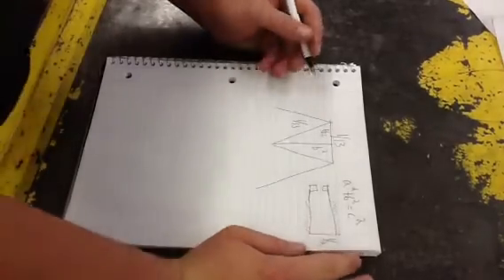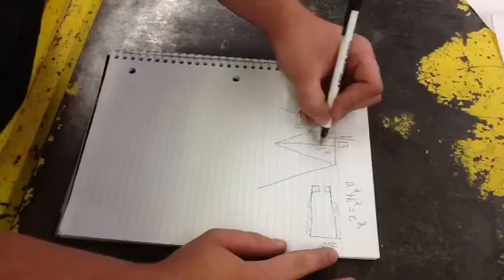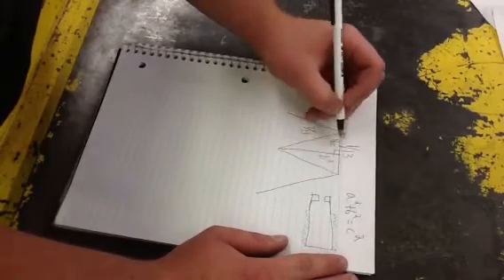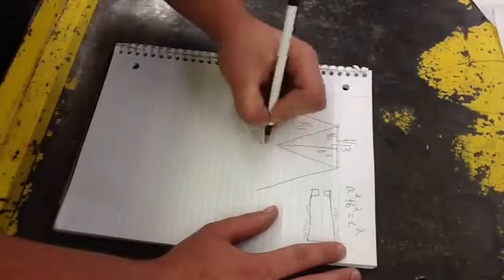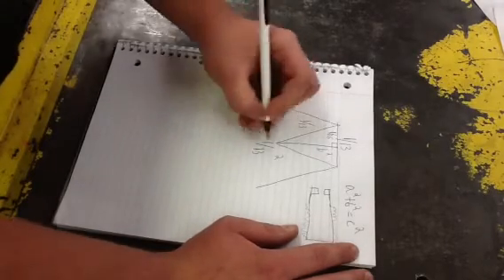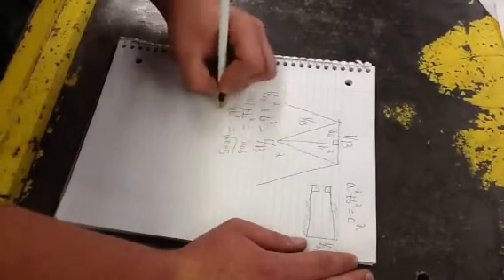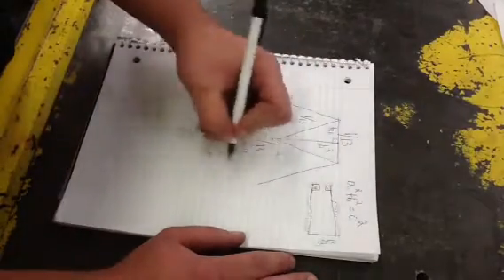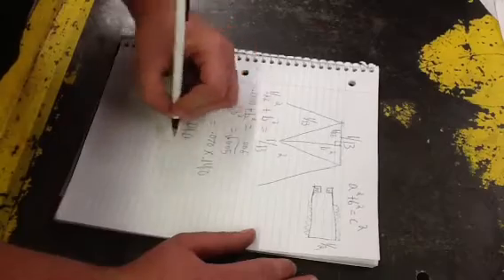Thread relief cut